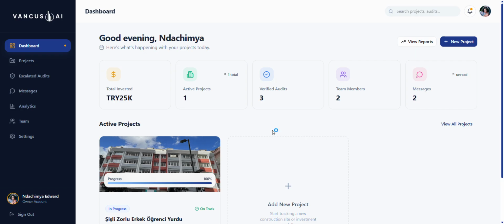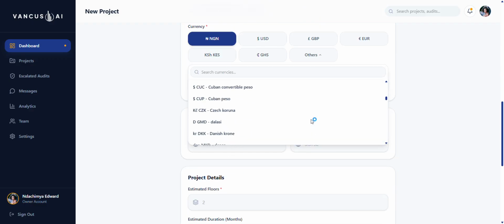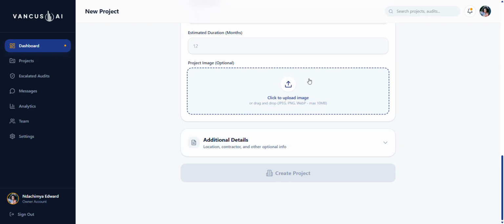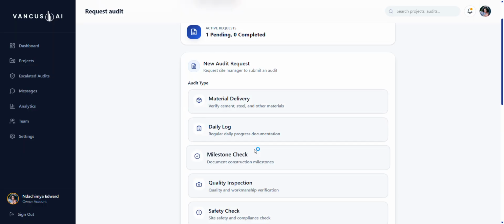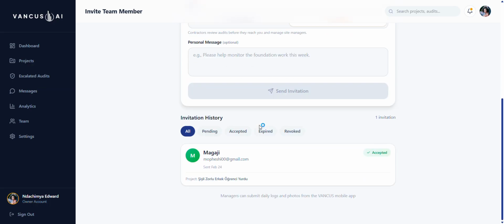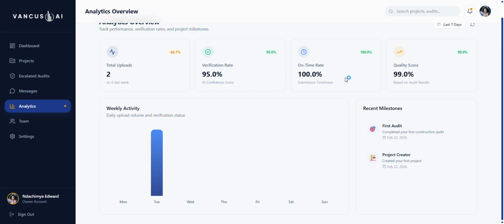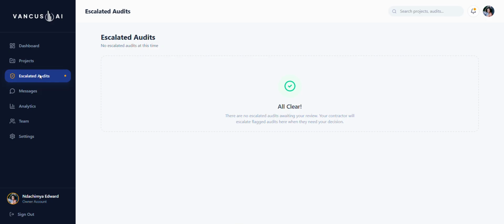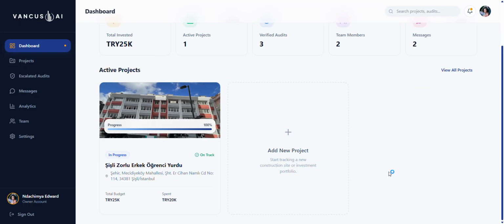Owner Dashboard Workthrough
A detailed flow of how to use the VANCUS platform as a diaspora project owner, from project creation to audit reviews and tier subscriptions.